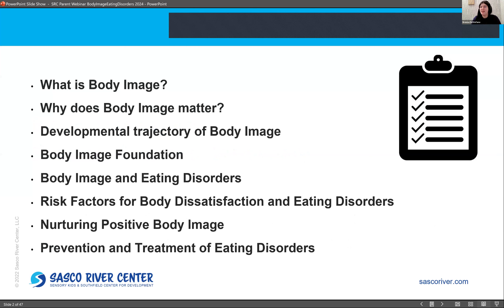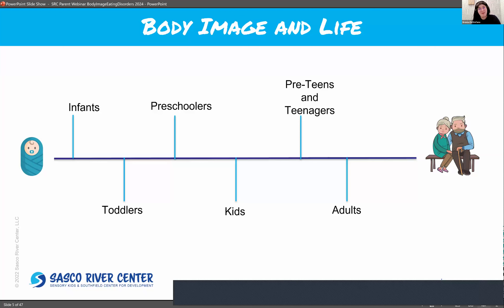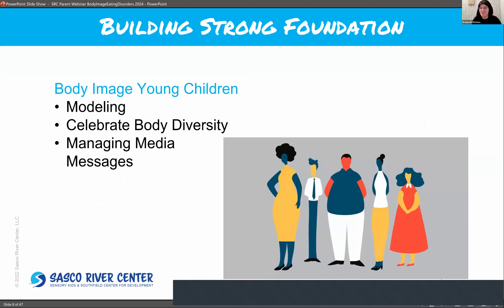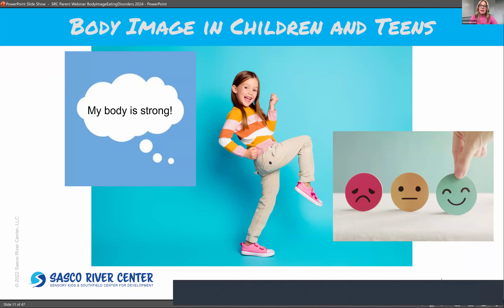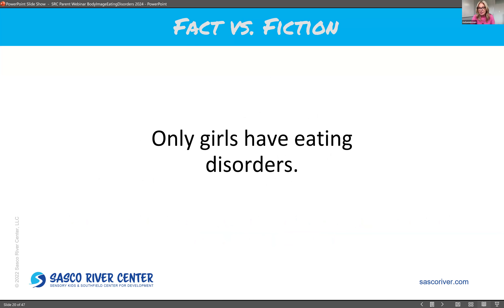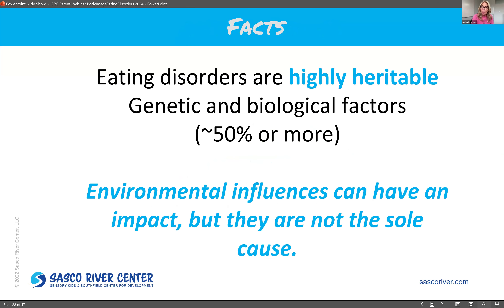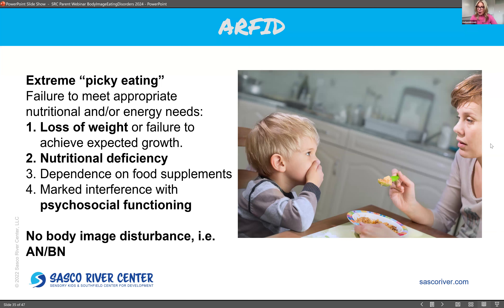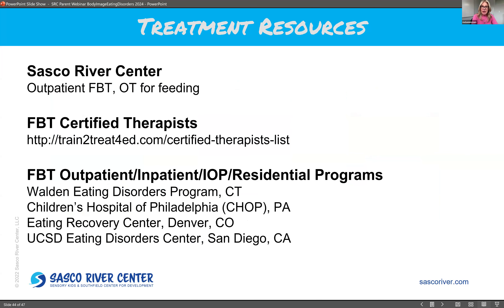Body Image and Eating Related Disorders Brown DeStefano 02272024